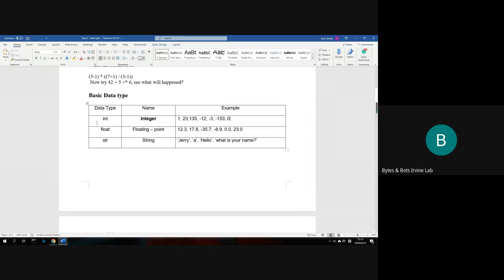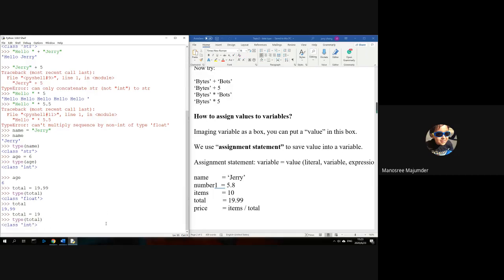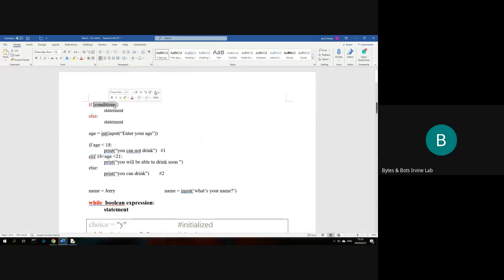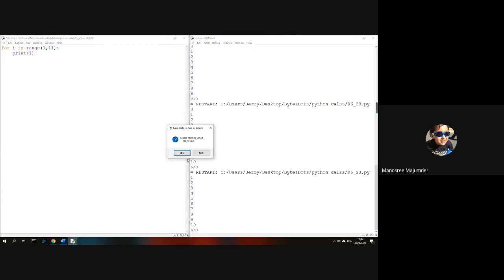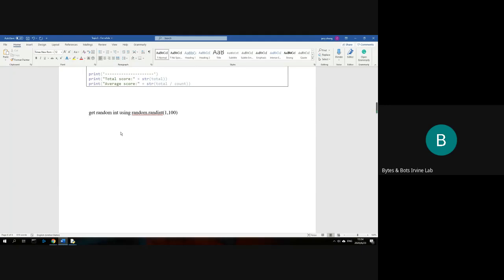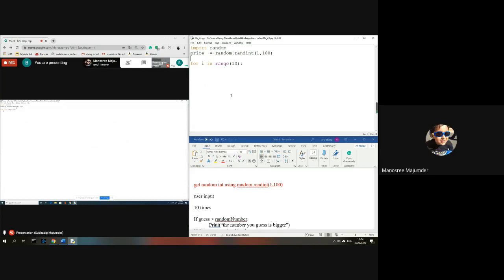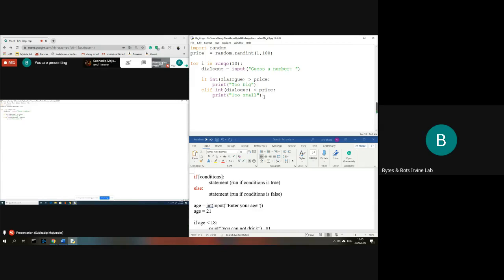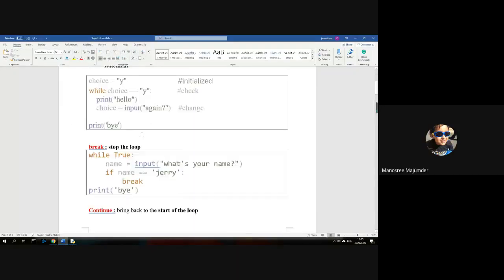Programming: Intro to Python (cont't)